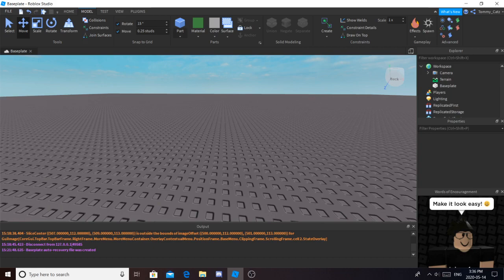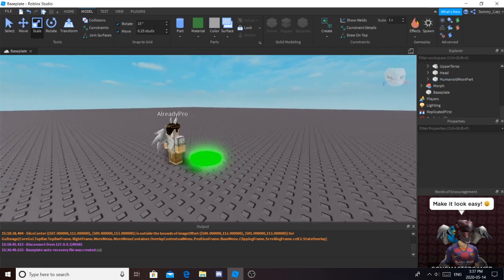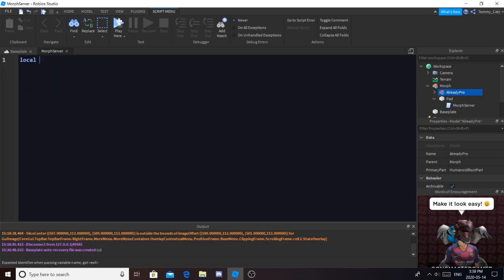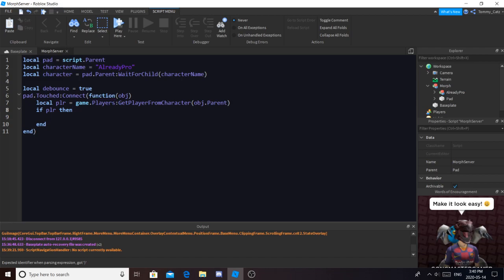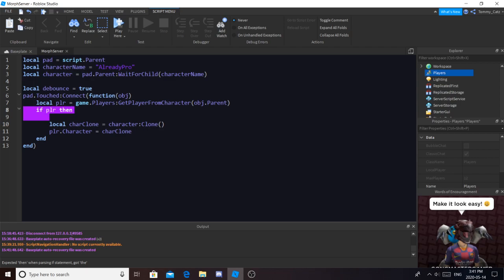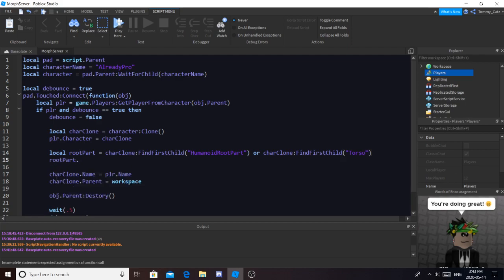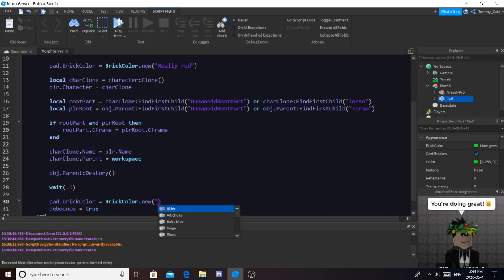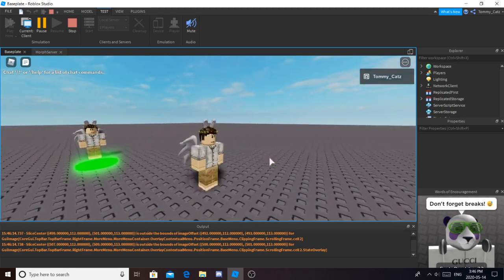How To Make a Morph in Roblox Studio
** THIS IS NOT THE 2K SUBSCRIBER SPECIAL, DONT WORRY IM WORKING REALLY HARD ON IT**

Roblox, stylized as ROBLOX, is a massively multiplayer online game created and marketed toward children and teenagers aged 8–18. In the game, players are able to create their own virtual world, in which they or other members may enter and socialize within the blocks of varying shapes, sizes, and colors. Games on Roblox can be scripted using a sandboxed edition of Lua 5.1, to affect events that occur in-game and create different scenarios. The company's main source of revenue comes from the "Builders Club" virtual benefits, in which users who have created an account may purchase either Builders Club, Turbo Builders Club, or Outrageous Builders Club, otherwise known by users as BC, TBC, and OBC, respectively